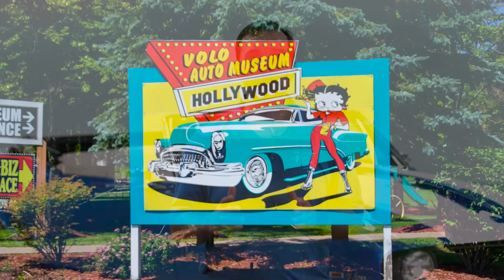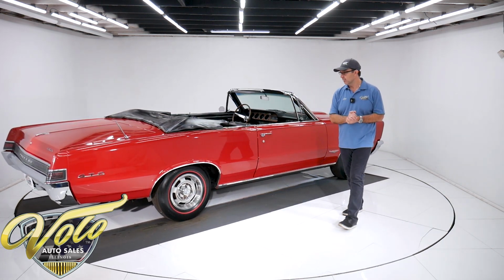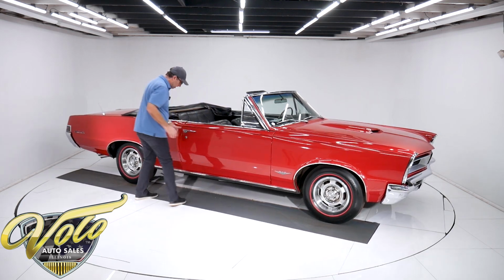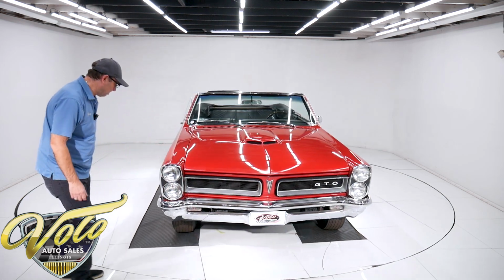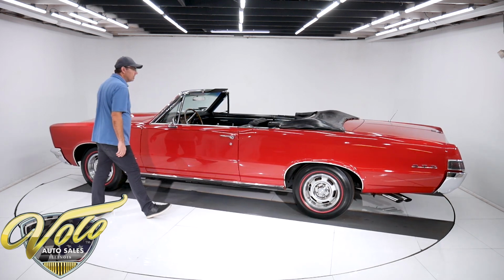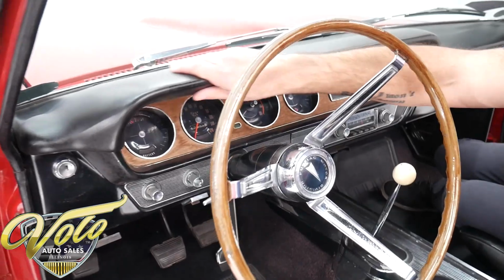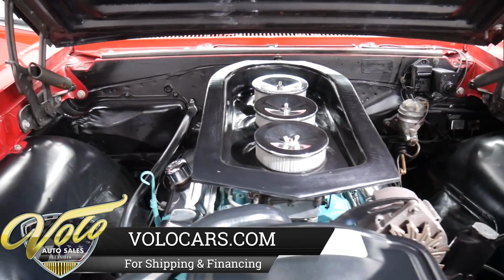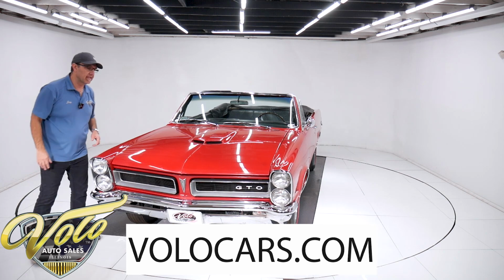1965 Pontiac LeMans GTO for sale at Volo Auto Museum (V20704)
They started with a rust free Georgia Lemans and converted it into a GTO using authentic components. According to the engine code it is a 389 tri-power engine. Most real GTOs don't have rally gauges, rally l wheels or exhaust splitters.

EXTERIOR: Solid Georgia body. It is straight with no rust. It fits square too. There is a crack on passenger quarter panel. The paint looks bright and shiny from 5 feet away. If you look closer, it has many flaws. Rechromed front bumper, original grills are in good shape. The tail panel and rear bumper is very good original. Factory power antenna in back. Power black convertible top is good. The Rally l wheels with reproduction redline tires really dress the car up.

INTERIOR: It has some nice features including a console around the 4-speed, a deluxe wheel and rally gauges. It also has a padded dash in excellent shape. Door panels and upholstery looks great.

ENGINE COMPARTMENT: Code YR it is an actual 389-360 hp tri-power motor! Stock carbs, manifolds, valve covers etc. It also features power steering. Everything looks proper. Battery is bolted down properly and has a disconnect switch. The metal surfaces are painted smoothly.

TRUNK COMPARTMENT: Impressive rock-solid original trunk floor. It's spatter painted.  Under the trunk lid and jamb are glossy red. It has a jack and spare. Original mat and a tire cover.

UNDERSIDE: The floors are rock solid. Original metal: the braces, rockers, lower quarters are all clean. The dual exhaust as the chrome GTO splitter tips. Overall, everything looks to be in proper order. It was maintained as needed. Drum brakes all around, e-brake is hooked up. Brake hoses have been replaced. Looking up at the motor it's clean. It has a Muncie 4-speed transmission.

A number matching restored car that looks just like this just sold for 3 times more than we are asking! I would drive it the way it is, it has great curb appeal. There is no way to tell it's not a GTO by looking at it or driving it. Top down, shifting gears, opening up the 3 carbs sounds like fun!